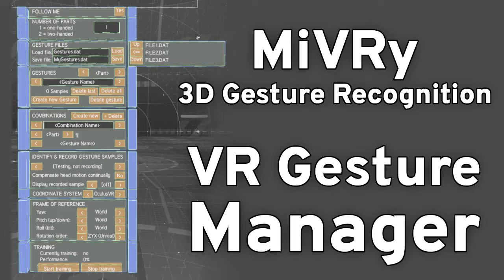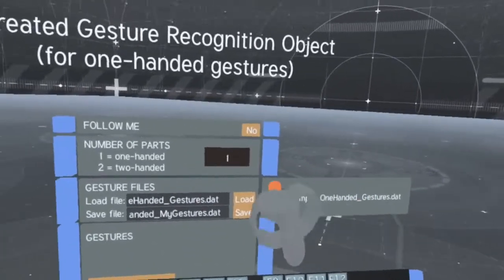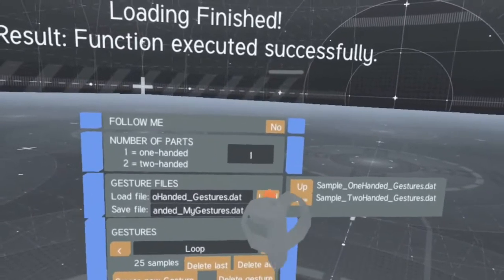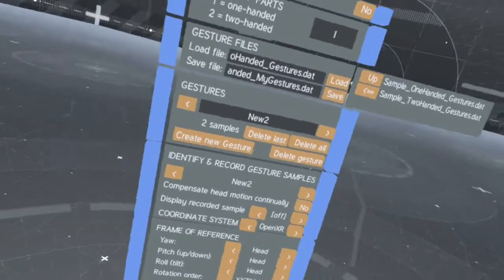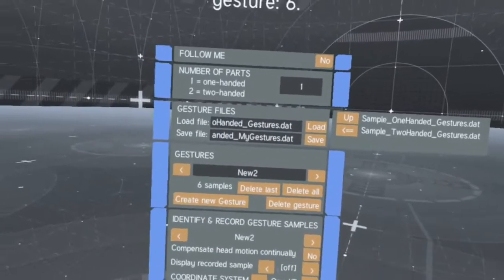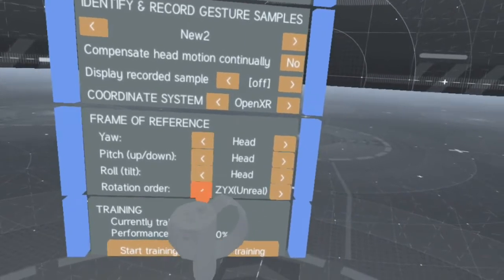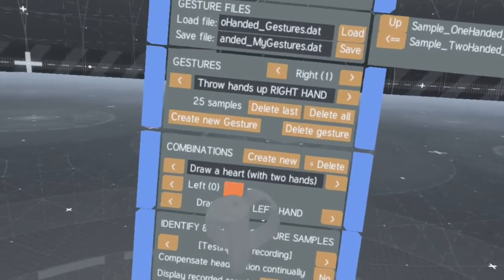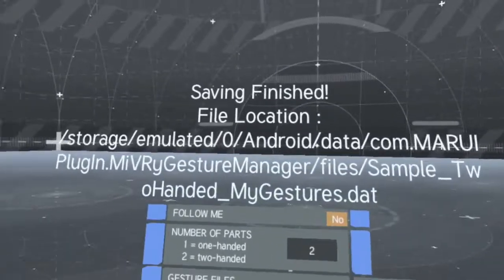MiVRy VR Gesture Manager (v2.4)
A quick tutorial on how to use the MiVRy VR Gesture Manager.
Add gestures to your VR game or app with MiVRy:
Also available for Windows C++ (Unreal Engine), Hololens and Android Mobile devices.